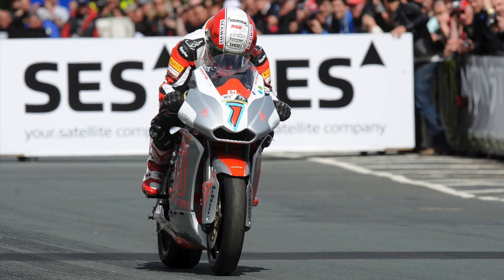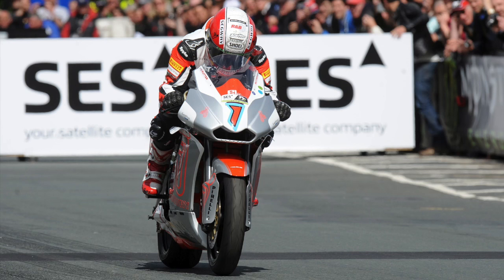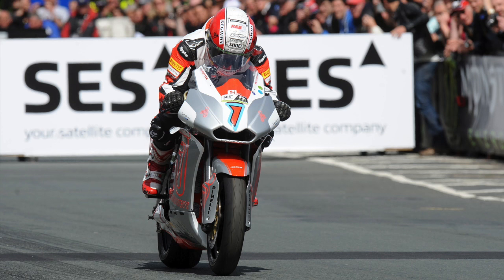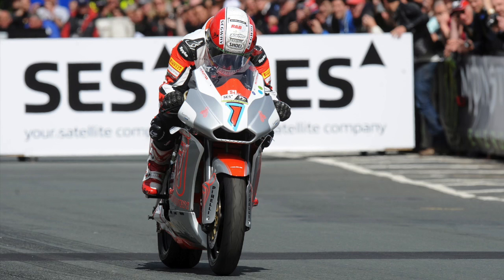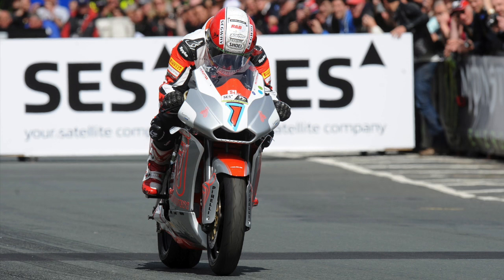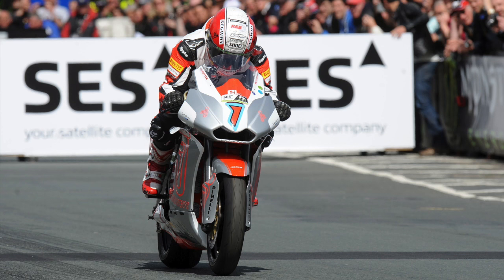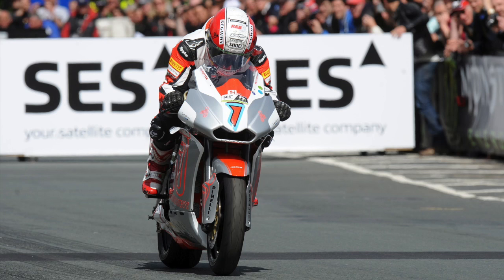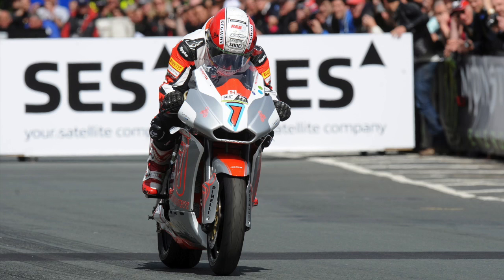Michael Czysz E1pc interview